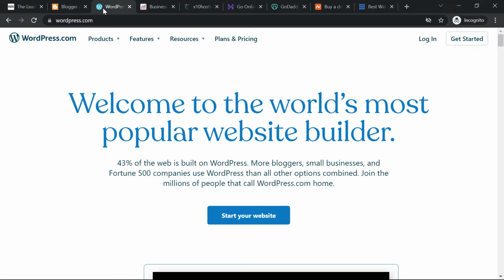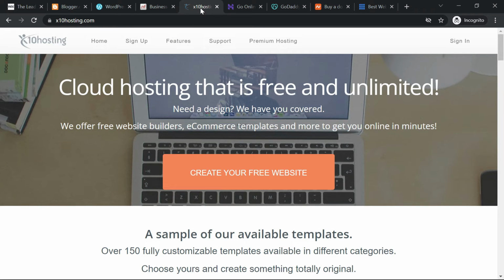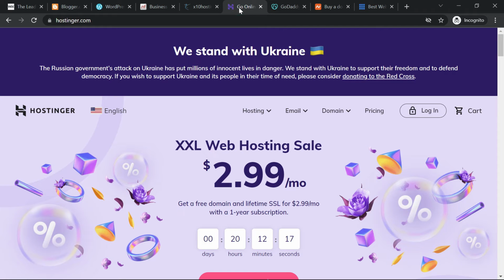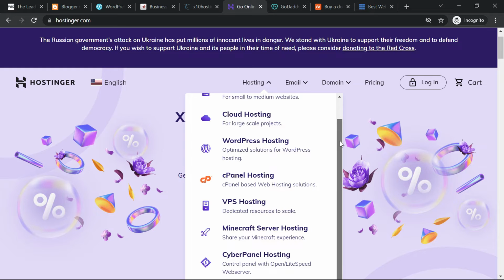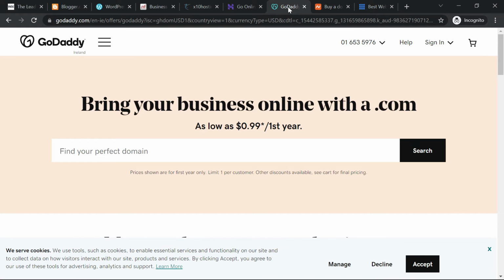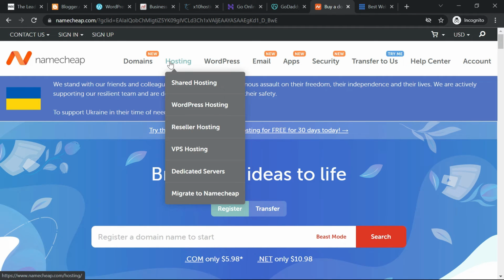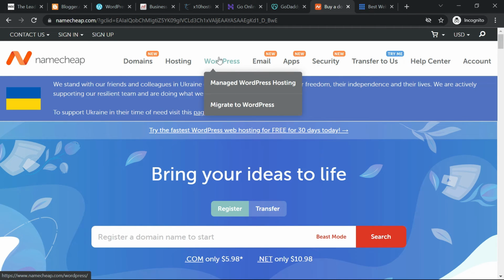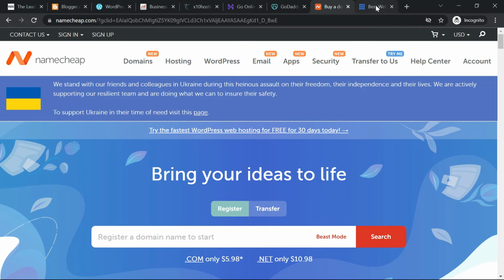BASICS OF WEB DESIGN, WEB DEVELOPMENT AND WEB HOSTING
In this BASICS OF WEB DESIGN, WEB DEVELOPMENT AND WEB HOSTING tutorial, we look at the software needed to design and develop the website. We also highlight the companies that do web and domain hosting.

Some companies offer free hosting while others offer paid hosting. We will be covering each with specific example to guide you.

Remember to follow along this playlist which is update with new tutorial for the whole process of web design and development